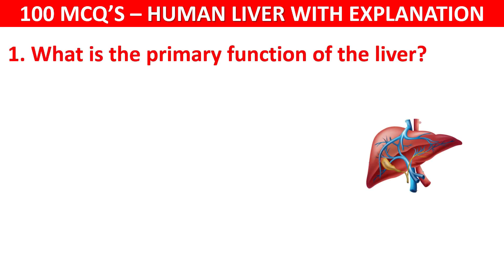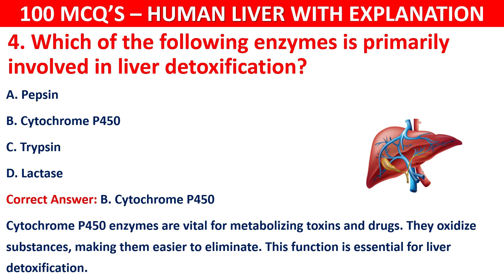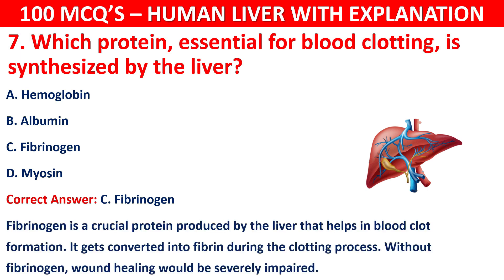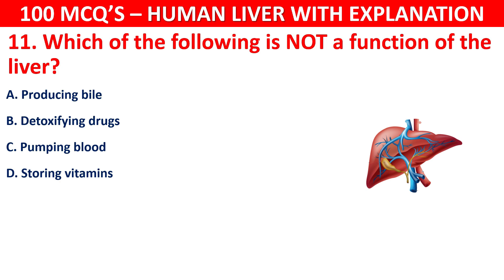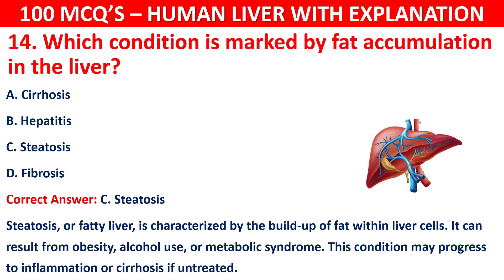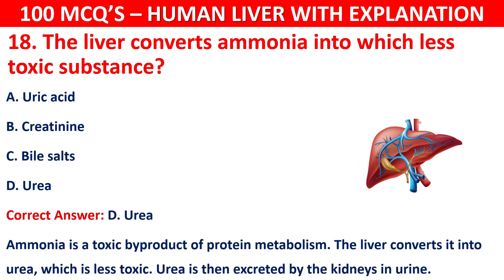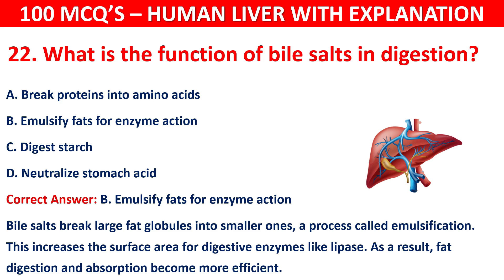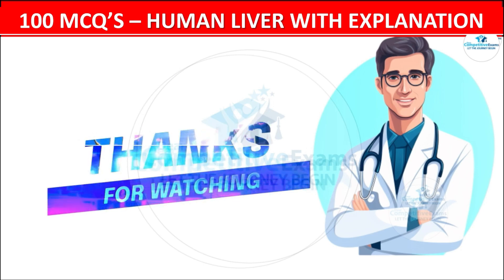Liver mcqs | liver questions and answers | Liver Quiz | human liver function | fatty liver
✅ Correct Answers with 3-line Explanations
✅ Covers structure, functions, and key concepts of the liver
✅ Useful for revision, self-assessment, and exam practice